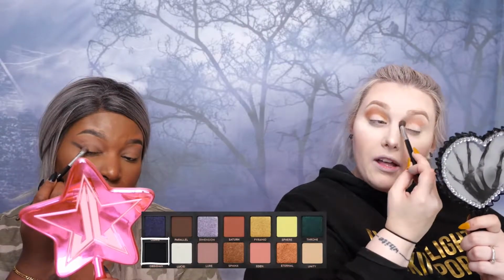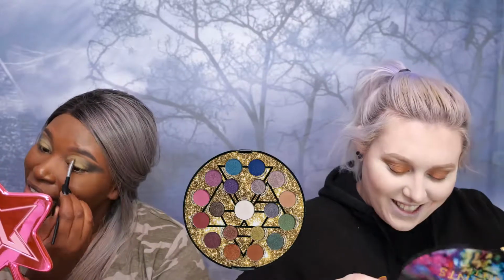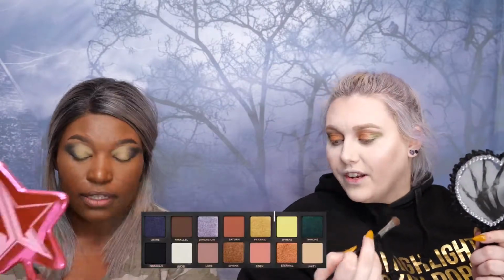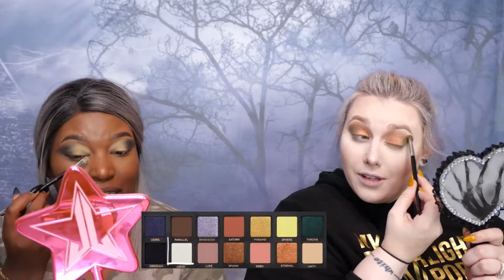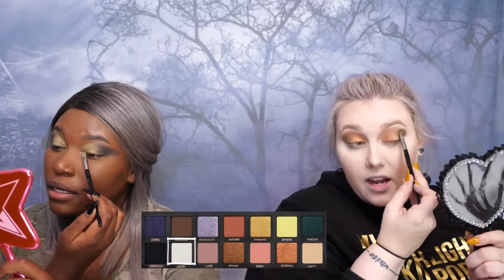OCTOBER 2N1: THE SWITCH: URBAN DECAY ELEMENTS & ANASTASIA BEVERLY HILLS PRISM PALETTES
IT’S OUR 8TH 2N1 MONDAY SWITCH FOR THE MONTH OF OCTOBER. CHIP IS TAKING OVER THE ANASTASIABEVERLYHILLS PRISM PALETTE AND DELANEY WITH THE URBANDECAY ELEMENTS PALETTE. EVEN THOUGH BOTH OF THESE PALETTES ARE DISCONTINUED THROUGH THE BRAND’S WEBSITES, YOU CAN STILL FIND THEM ON THIRD PARTY WEBSITES OR CREASE YOUR OWN DUPE PALETTES! YOU’LL GET TO SEE A TOTAL OF 4 LOOKS IN THIS VIDEO! LET’S PLAY!

TIME STAMPS
1ST LOOK APPLICATION – 1:00
1ST LOOK CLOSE UPS – 3:35
2ND LOOK APPLICATION – 3:53
2ND LOOK CLOSE UPS – 7:55

ABOUT THE BRANDS
URBAN DECAY ELEMENTS PALETTE
CRUELTY FREE: YES
VEGAN: NO
PRICE: DISCONTINUED
LIMITED EDITION: YES

CRUELTY FREE: YES
VEGAN: NO
PRICE: DISCONTINUED
LIMITED EDITION: YES

PRODUCTS USED
DELANEY:
FIRST LOOK SHADOWS:
FORTUNE TELLER IN CREASE, EARTHBOUND IN OUTER AND INNER CORNER, AND FOOL’S GOLD ON LID

OTHER PRODUCTS:
URBAN DECAY EYESHADOW PRIMER POTION IN ORIGINAL
MORPHE M412
SEPHORA PRO #14
TOUCH IN SOL SEPIA STYLE IN JARDIN
BELLEGANT COSMETICS MATTE LIQUID LIPSTICK IN DRESSED TO CHILL

SECOND LOOK SHADOWS:
ELEMENTAL IN CREASE, SECRET KEEPER IN OUTER CORNER, AND VOLCANIC IN INNER CORNER

OTHER PRODUCTS:
MORPHE M412
SEPHORA PRO #14
MORPHE E18
APPEAL COSMETICS GEL LINER IN DESERT TAUPE
HOURGLASS CAUTION MASCARA
BABY BAT BEAUTY MATTE LIQUID LIPSTICK IN CRYPTIC

CHIP:
FIRST LOOK SHADOWS:
OSIRIS IN INNER AND OUTER CORNER, DIMENSION ON CENTER OF LID

OTHER PRODUCTS:
TARTE BIG EGO MASCARA
URBAN DECAY 24/7 GLIDE ON LINER IN LUCKY
TOO FACED MELTED MATTE LIQUID LIPSTICK IN SUCK IT

SECOND LOOK SHADOWS:
LURE IN TRANSITION, OBSIDIAN IN OUTER CORNER, SPHERE IN INNER CORNER, AND LUCID IN INNER CORNER HIGHLIGHT

OTHER PRODUCTS:
COLOURPOP COSMETICS LIQUID LINER IN NUMERO UNO
TOO FACED MELTED MATTE LIQUID LIPSTICK IN SUCK IT AND QUEEN B

OR
Code: delan-CODSGQMK
IPSY

SOCIAL MEDIA
CHANNEL INSTAGRAM